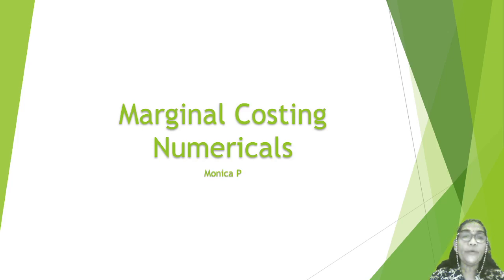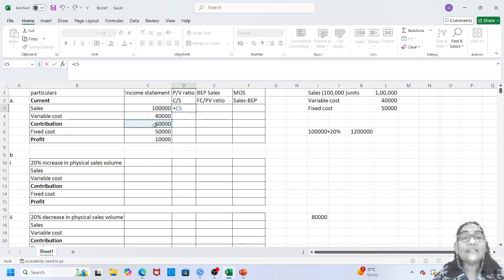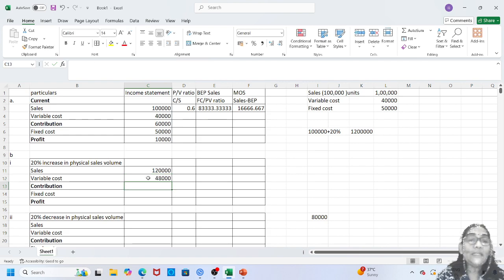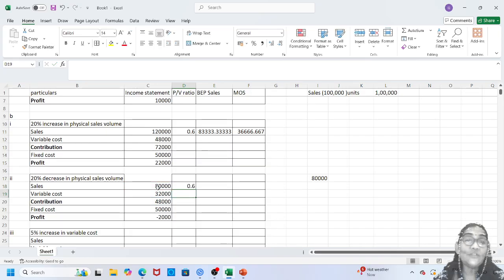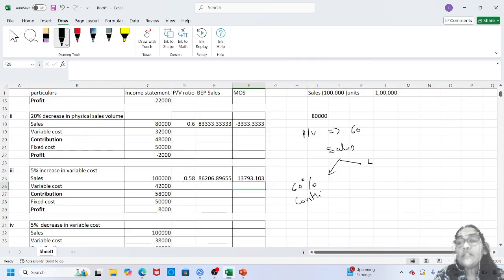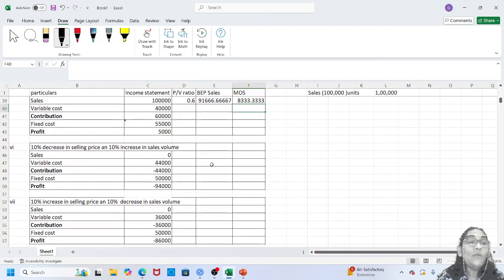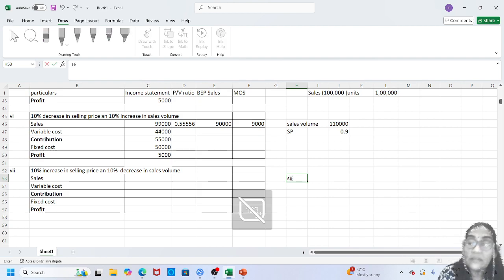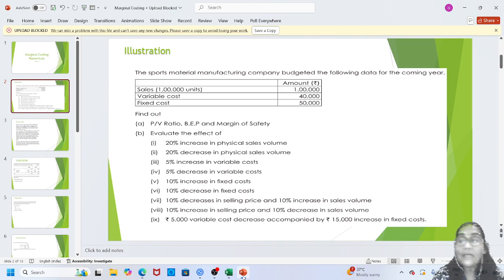Marginal cost practice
Basic variations in the calculation of marginal cost to understand the relationship between variable cost, P/V ratio and BEP